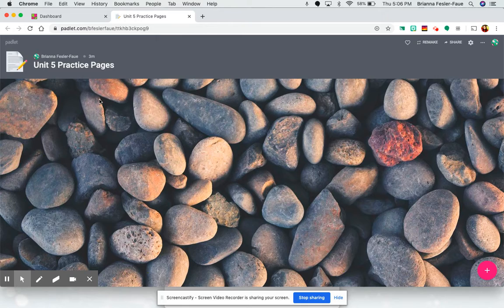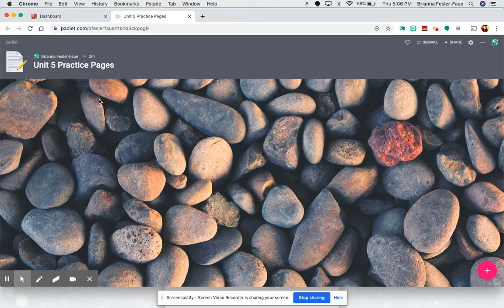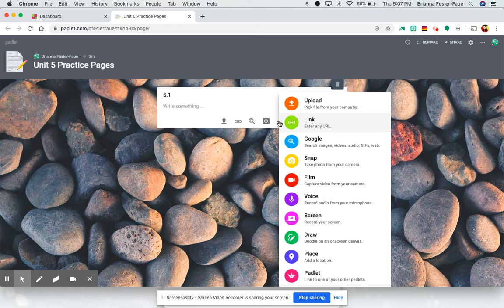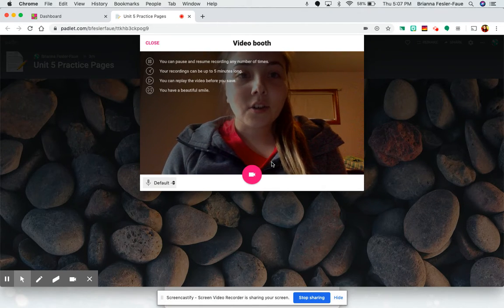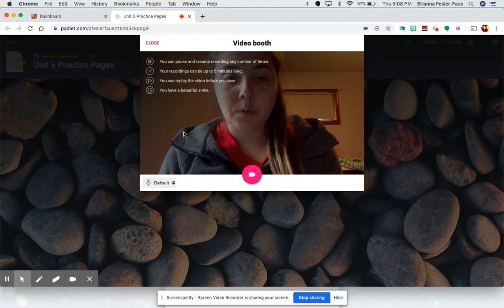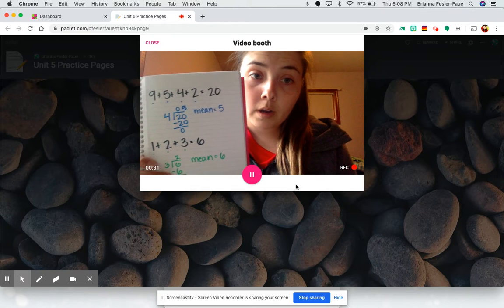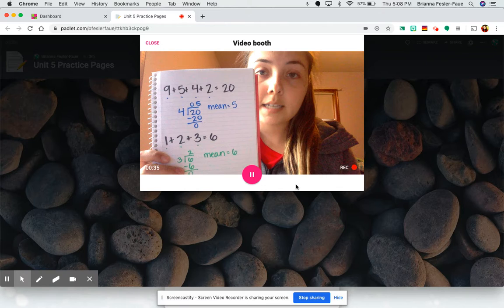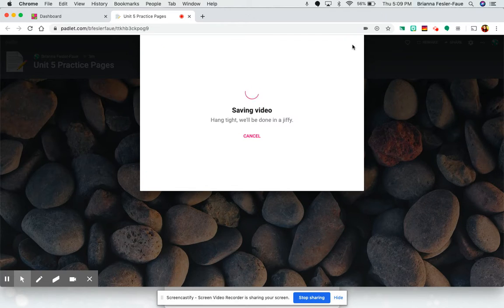Using Padlet for Practice Pages